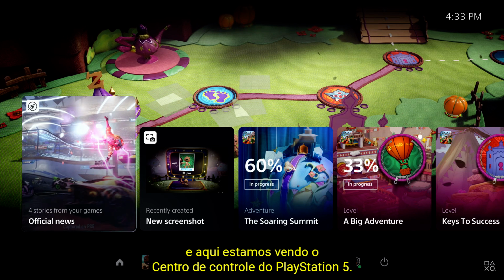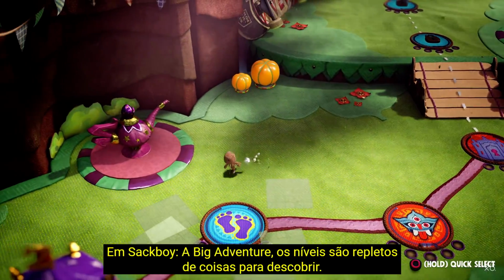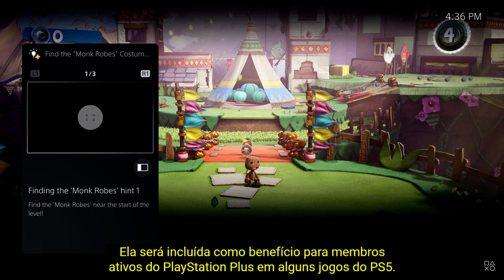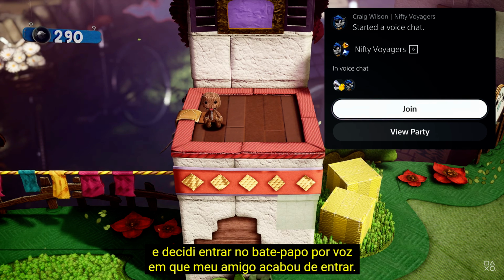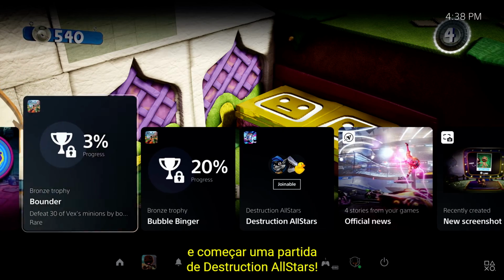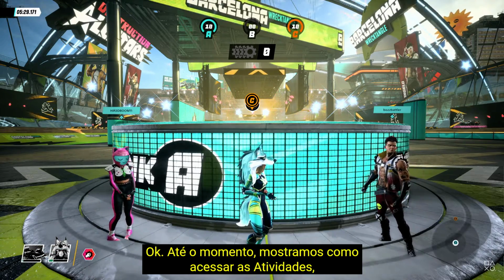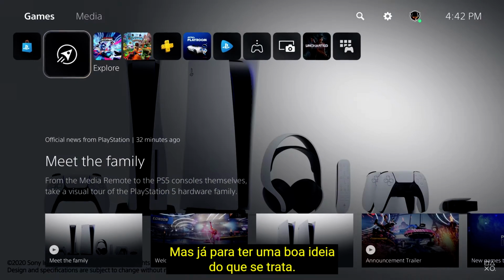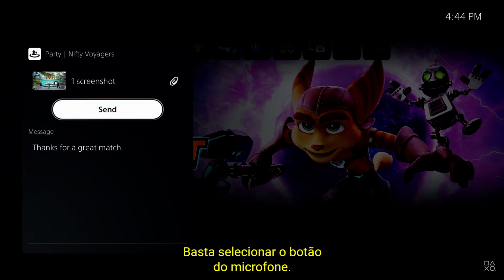PLAYSTATION 5 - NOVA DASHBOARD E RECURSOS [ LEGENDADO Pt/Br]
Valeu galera !!
　│▒│▒|▒│▒│ NO CANAL
┌┴─┴─┐-┘─┘ NG Brothers !!
Canal voltado para quem gosta de jogar e se divertir. Vídeos de gameplays , trailers, unboxings, dicas de acessórios e lives com a participação dos inscritos.